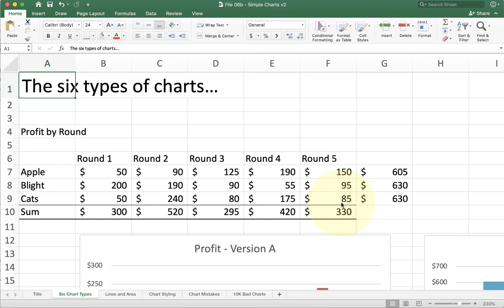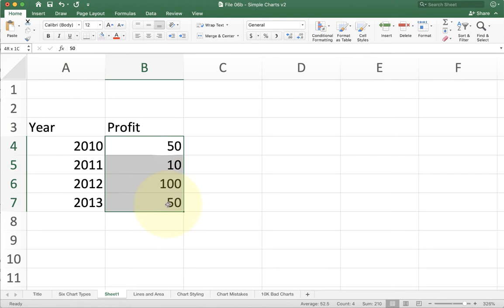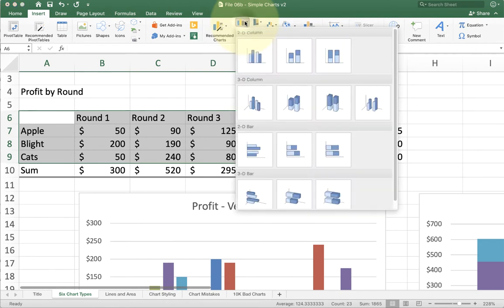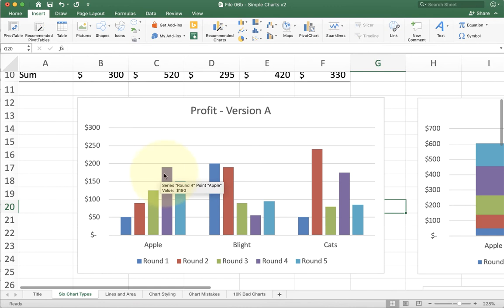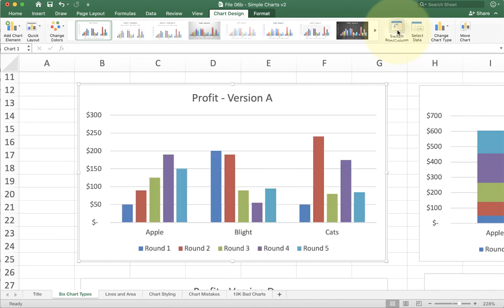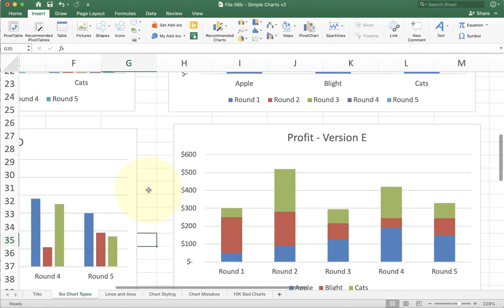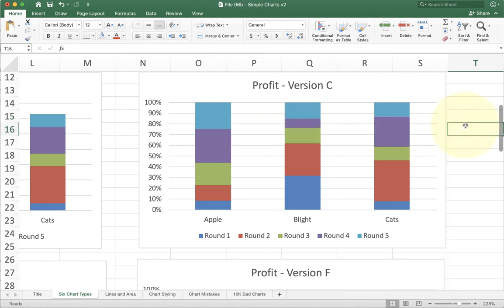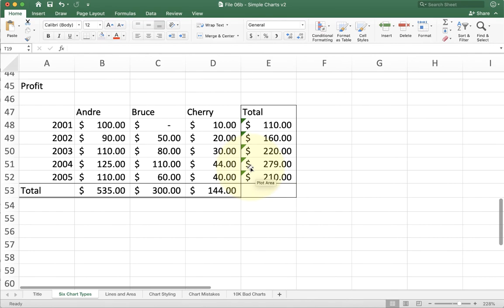Excel Charts 1: The six types of bar charts